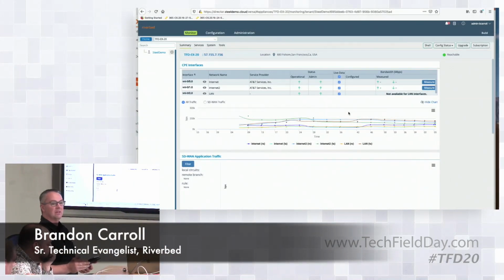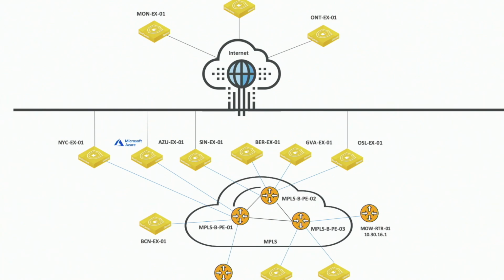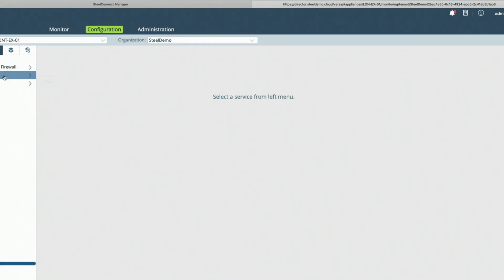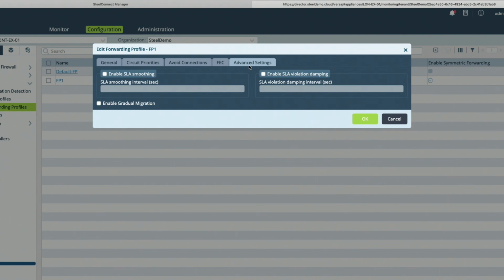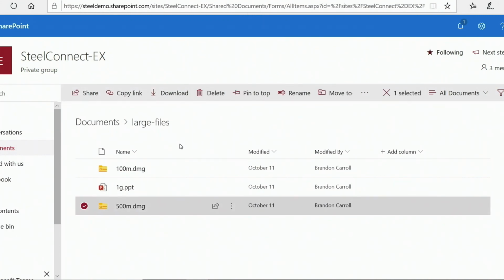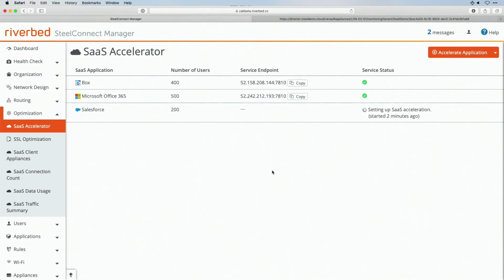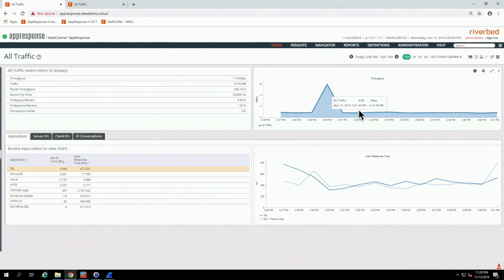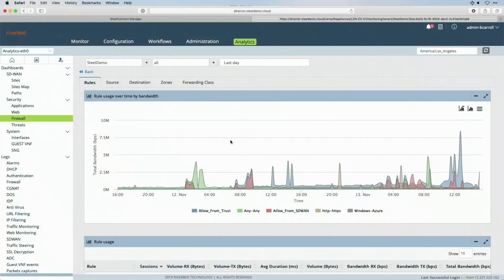Riverbed Hands-On with Core Solutions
In this section we will take a deep dive and show how we address customer requirements for brownfield integration, dynamic traffic conditioning and SLA monitoring, SaaS acceleration, and Security.

Presented by Brandon Carrol, Sr. Technical Evangelist

Recorded at Tech Field Day 20 in Silicon Valley, CA on November 13, 2019.